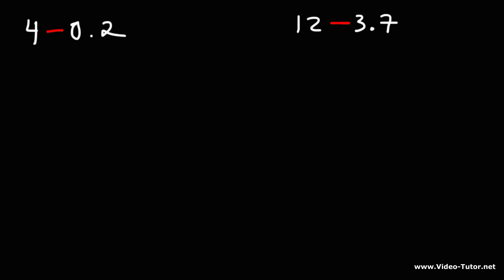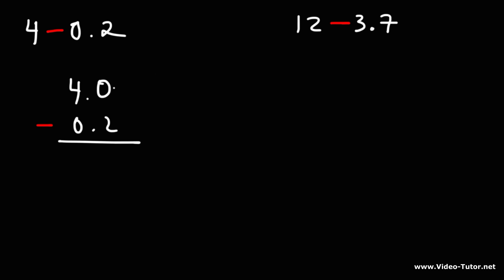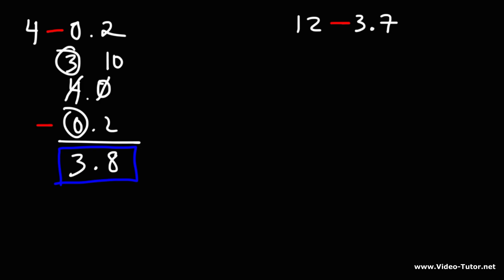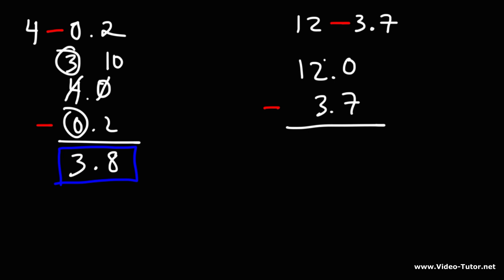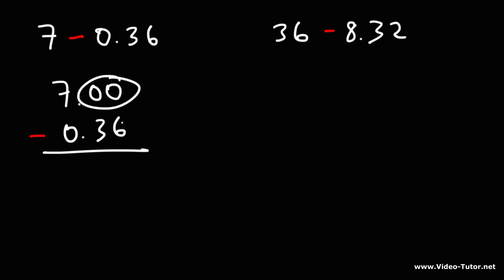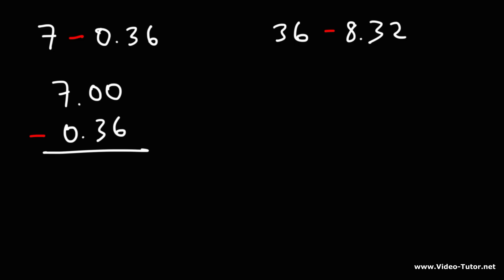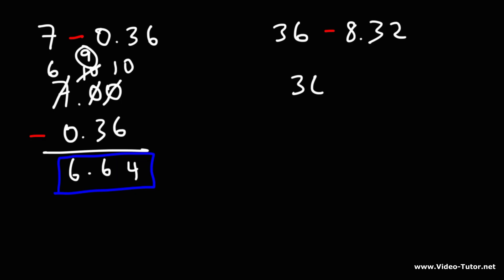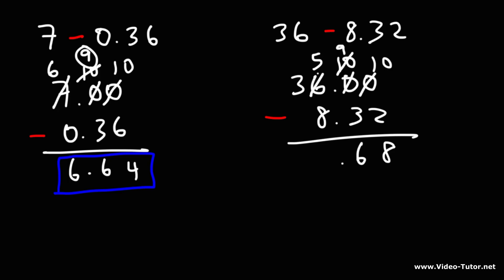How To Subtract Decimals from Whole Numbers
This math video tutorial explains how to subtract decimals from whole numbers.